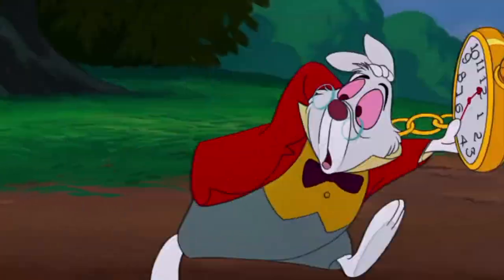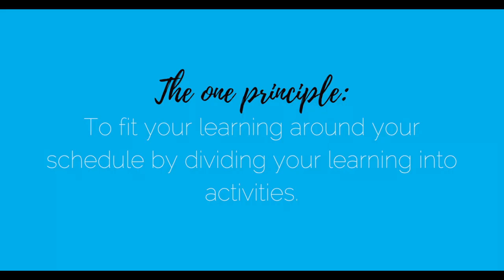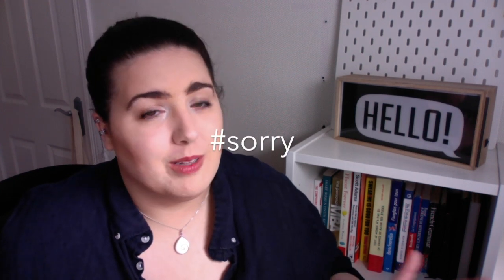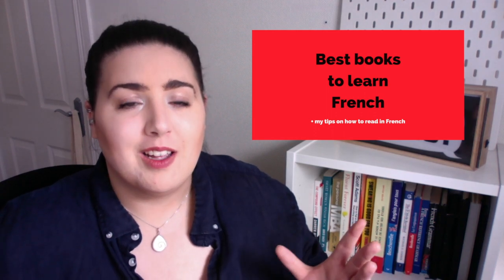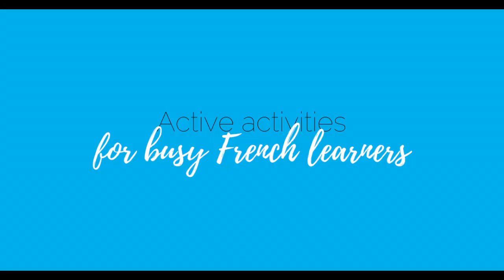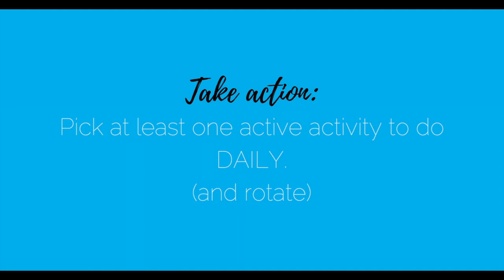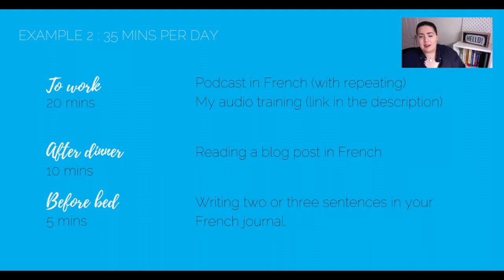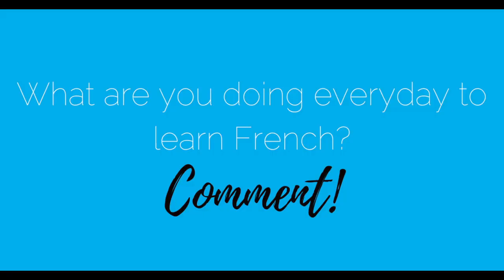Finding time to learn French when you're very busy 🐇 French for busy people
Finding time to learn French can be tricky if you have a super busy schedule. But making time for language learning is necessary if you actually want to speak French.👇 MORE INFOS & LINKS 👇

In this video, I’m going to show you how to learn French when you’re super busy, how to make time to learn French and what are the quick activities you can do every day.  🇫🇷

A guide to French for busy people so to speak!

⚠️ Because this video is quite long :

The one principle of learning French when you’re busy - 0:45

The difference between passive and active activities - 1:36

Passive Activités for busy French Learners - 3:10

Active Activities for busy French Learners - 5:30

Examples of schedules - 8:00

🔗 I MENTION IT IN THE VIDEO….

Websites to speak with native French Speakers (How to find a pen-pal) -

💌 BE PART OF MY FRENCH CLUB

🎓 MY PROGRAM

🖥 RESOURCES FOR FRENCH LEARNERS